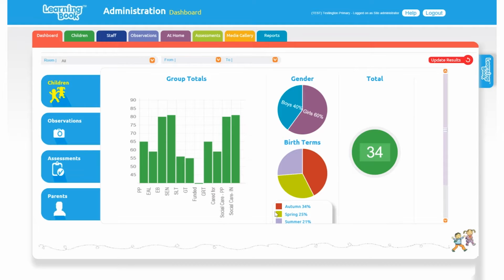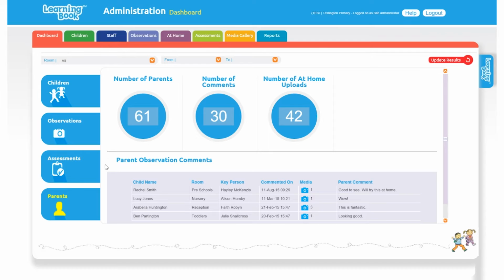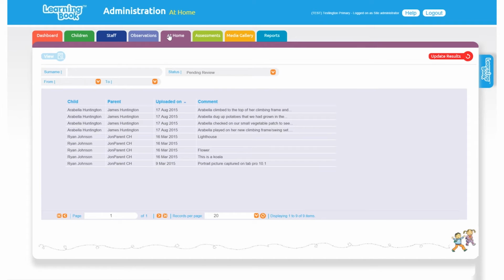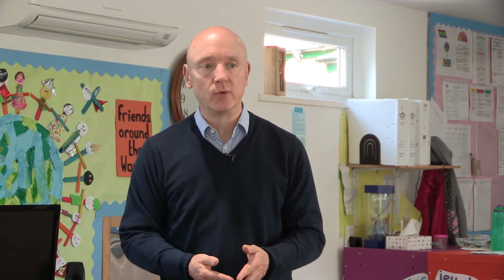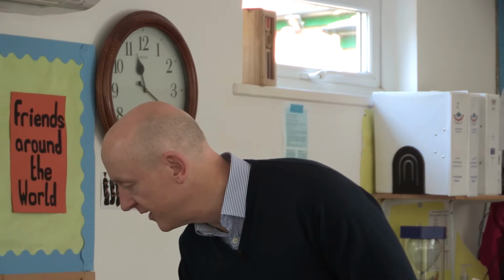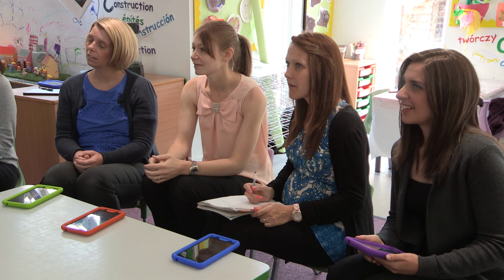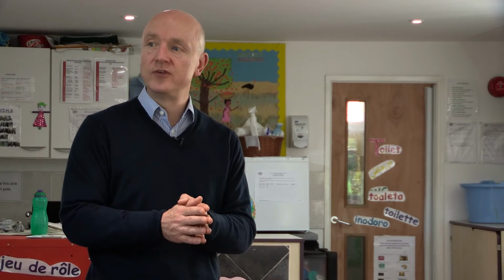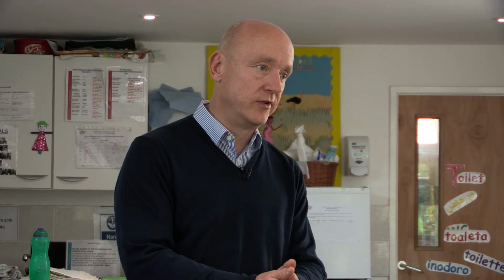Produce progress, attainment and summary reports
Pull up advanced and detailed reports on individual children or groups to produce progress and attainment summaries and benchmark against national figures to see how your school is performing in early years education at the click of a button. Information is compiled automatically based on the evidence gathered in the observation capture and can be amended by ‘professional judgement’. There is no need to re-enter any data in order to get reports or meet the demands of local authorities.